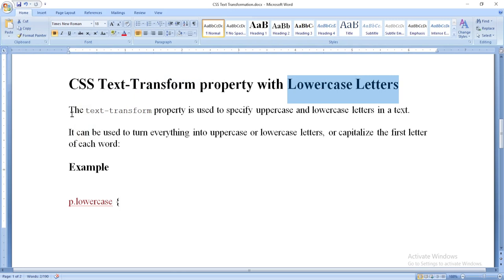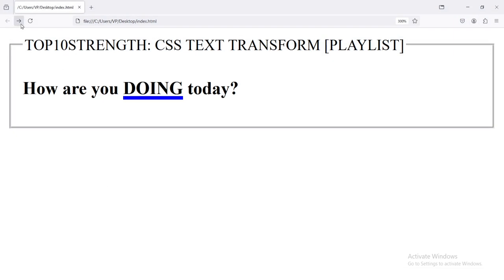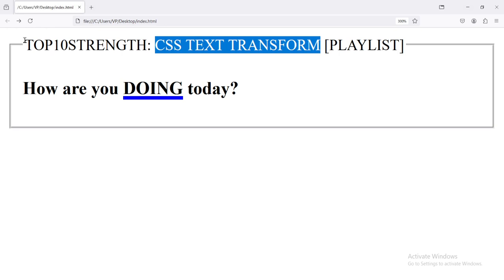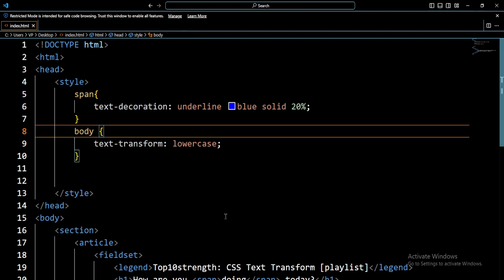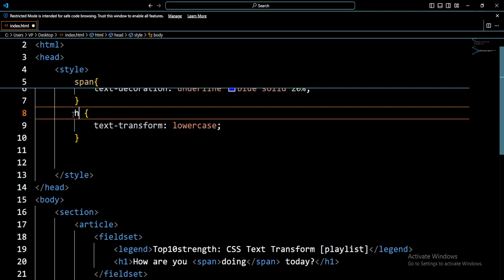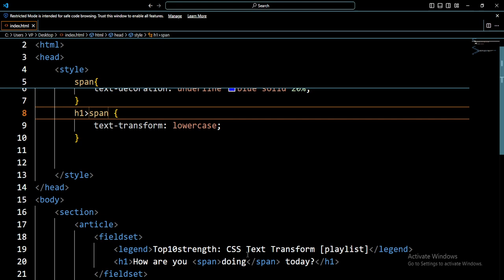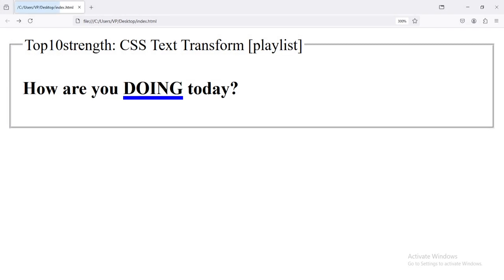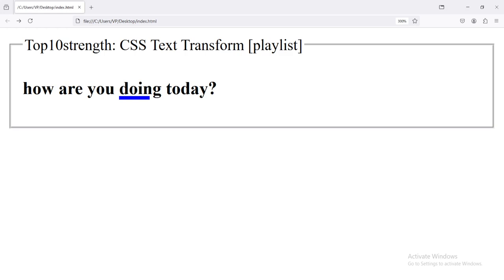Haa... 😲 Html CSS Tutorial: 245 CSS Text-Transform property with Lowercase Letters - CSS Tutorial